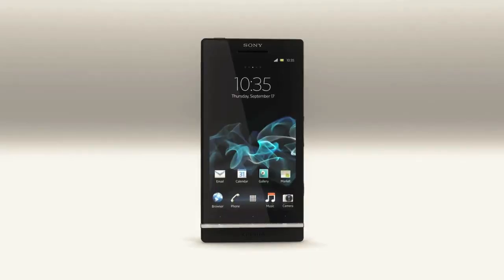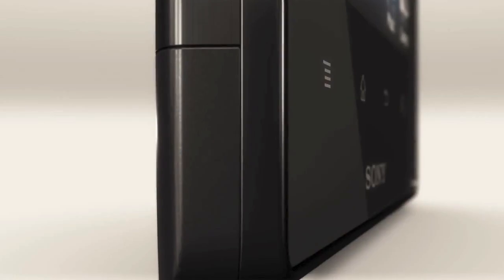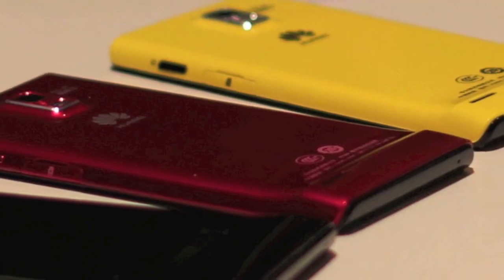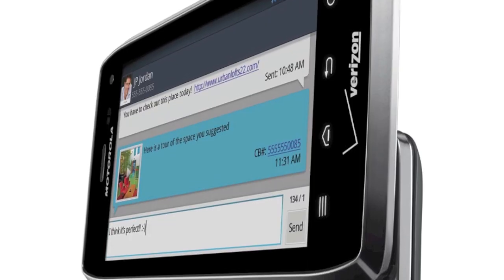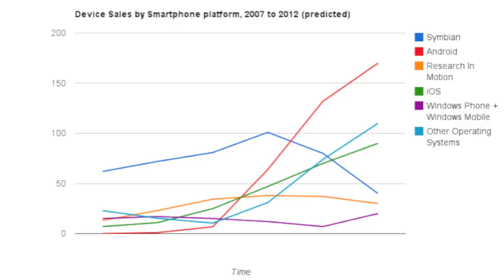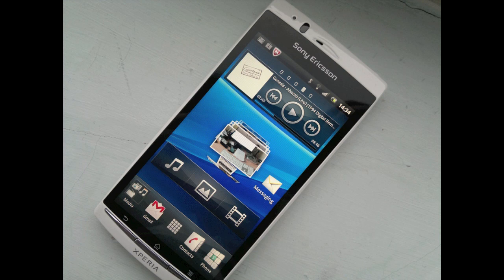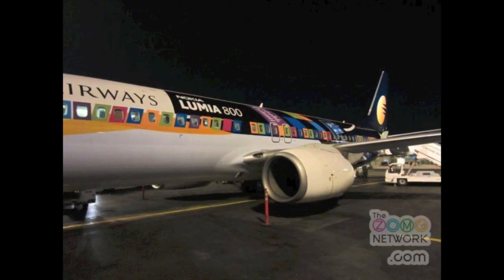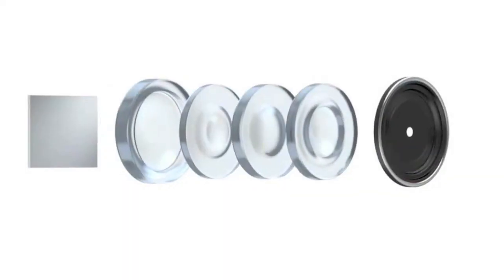The Phones Show 159 (CES News, 2012 Predictions)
News summary from CES 2012 in Las Vegas, plus my smartphone world predictions for the year ahead. What will happen to Android, iOS, Symbian, Blackberry and Windows Phone?